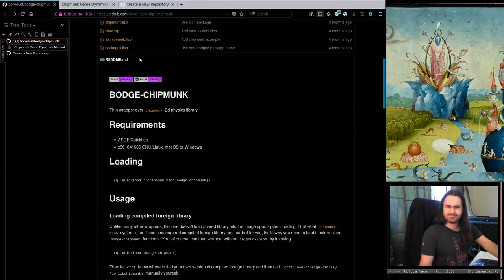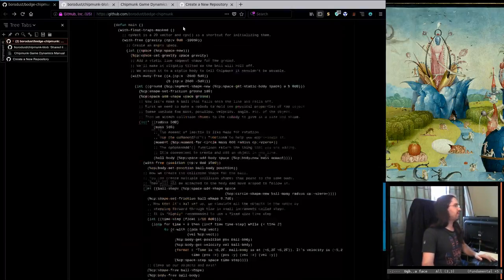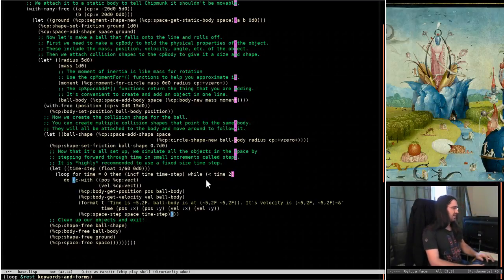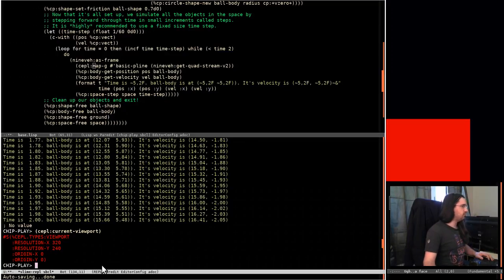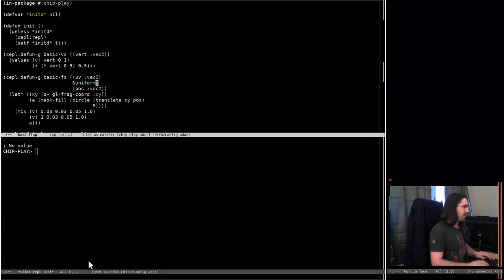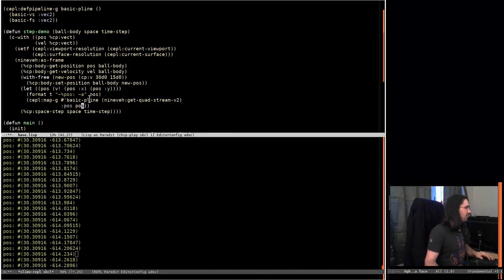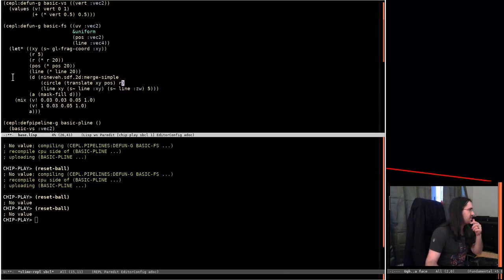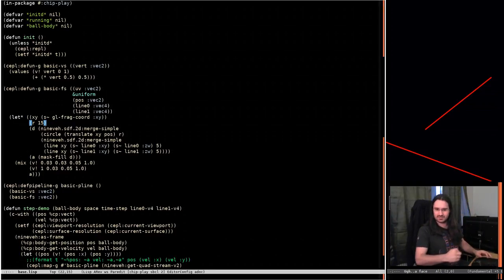Pushing Pixels with Lisp - Episode 42 - Chipmunk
Sorry for forgetting to post this last week. This time we have a play with bodge-chipmunk which is borodust's excellent bindings around the chipmunk 2d physics library. Our only goal was to get something working and that went well. This is certainly something we will revisit in future projects.

Peace!